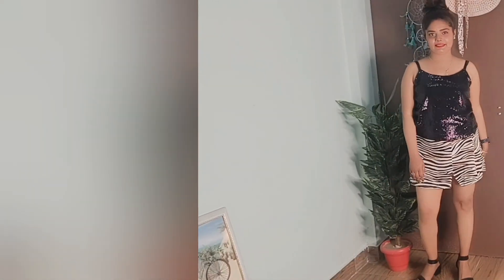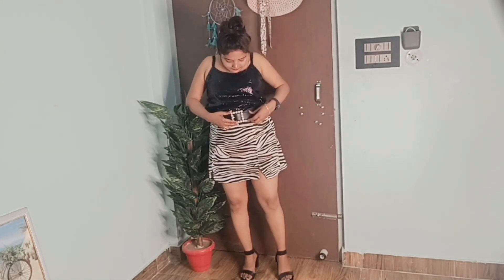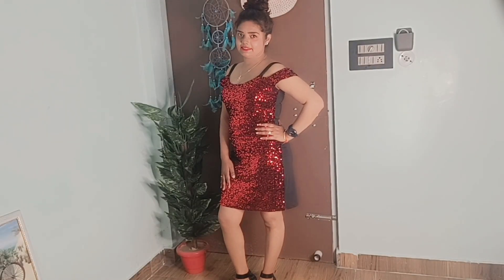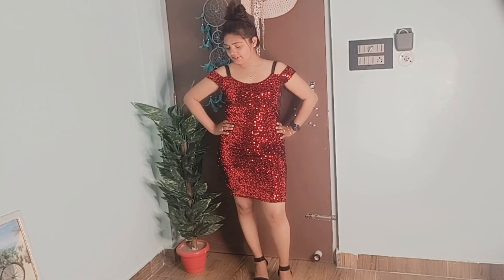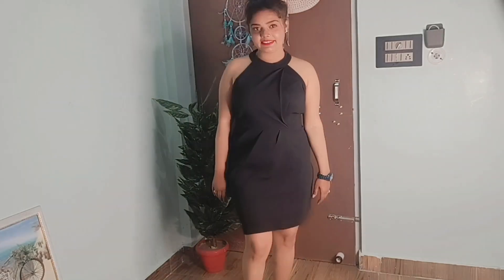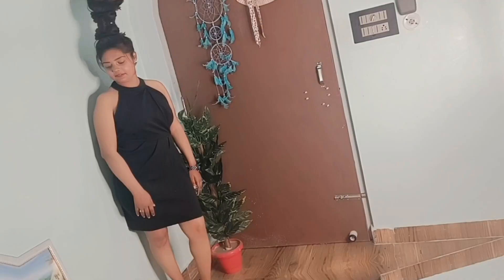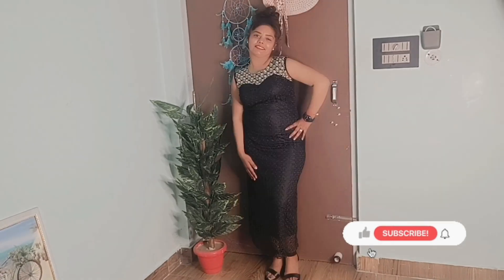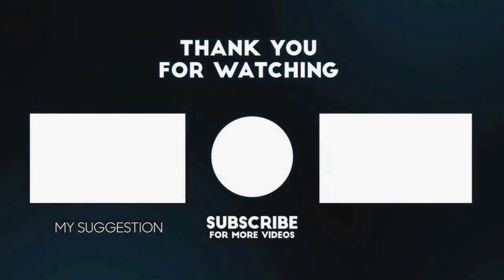Valentine's day outfit ideas ❤️ / valentine's special / what to wear on valentine's / valentine day